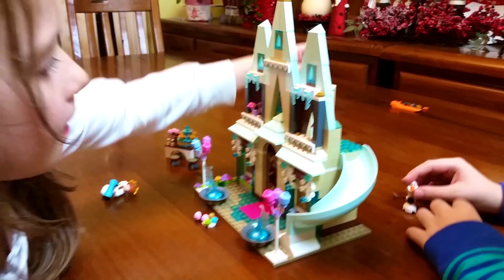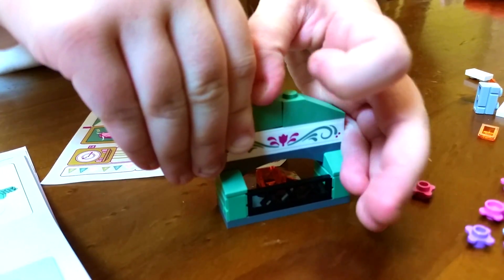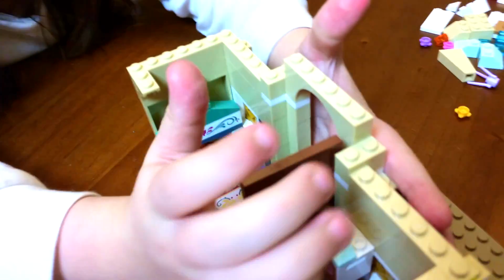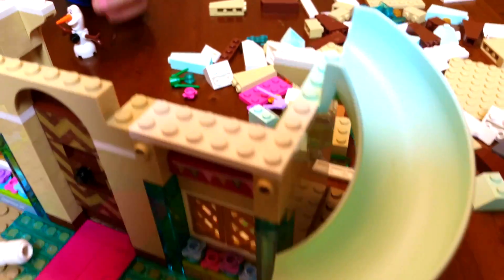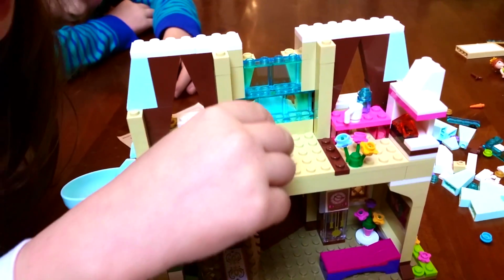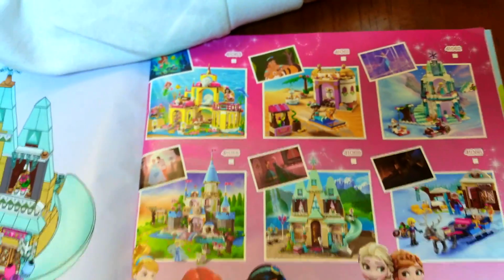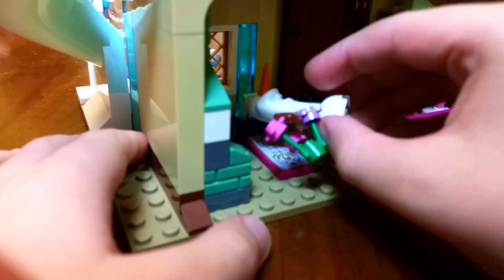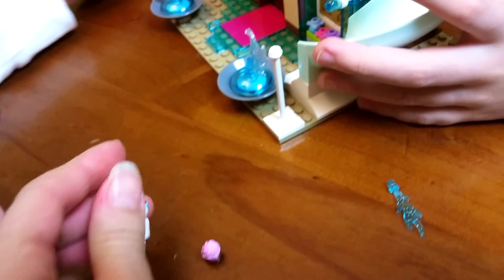Lego Frozen Fever Arendelle Celebration Castle Disney Princess Build Review Play - Kids Toys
The Lego Disney Princess line has a new Frozen castle Anna's Arendelle Castle Celebration 41068. A Spring castle for a short movie Fever. Is based around Anna's birthday celebrations in Frozen Fever.This “Lego Arendelle Castle Celebration” has 477 Lego bricks to build and recreate Princess Anna’s surprise birthday party, with mini figure Queen Elsa, mini figure Princess Anna, Olaf and 3 snowgies. Do you remember, every time Elsa sneezed the snowgies appeared? We really really like this castle: the pastel colours and is so pretty and  playful and fun. Well, we can have heaps of fun with these Lego ones, they get up to so much mischief. Plus there are cakes and balloons and ice sculptures and presents - everything the perfect birthday party needs! Do you remember this tiny things which are hided inside the  clock they are ice skates !